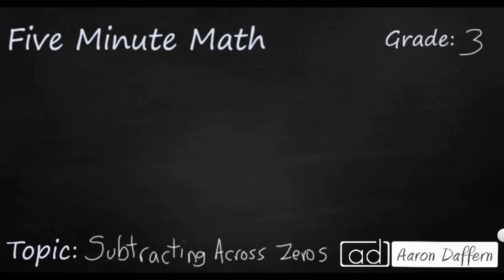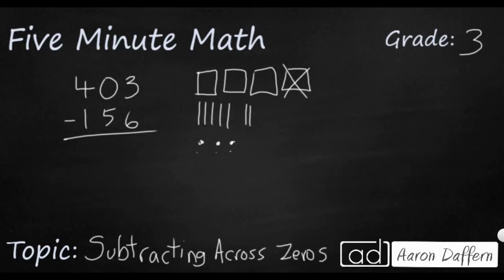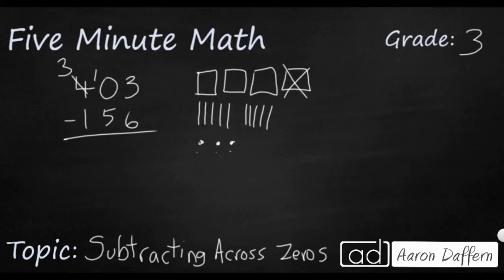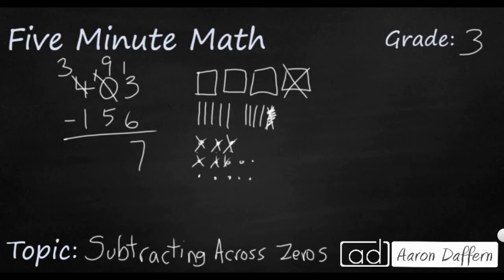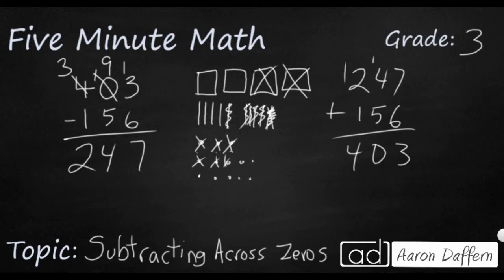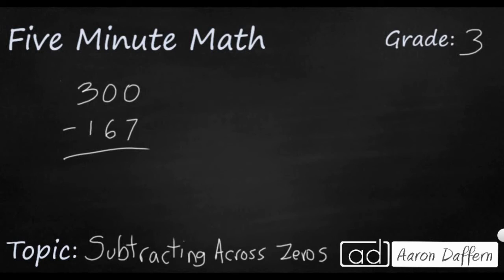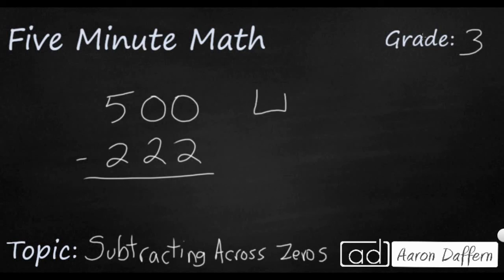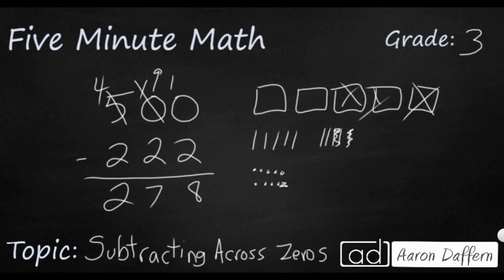3rd Grade Math Subtracting Across Zeros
Learn how to subtract by regrouping across zeros. Two examples and a practice problem are given in the video.